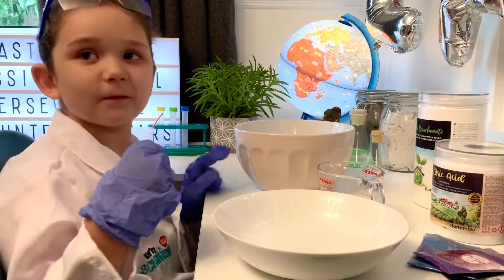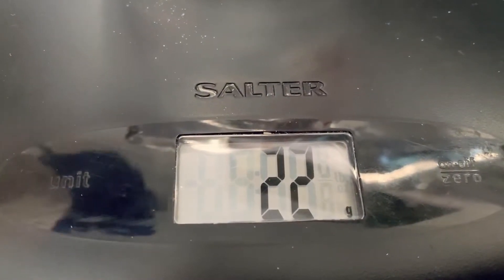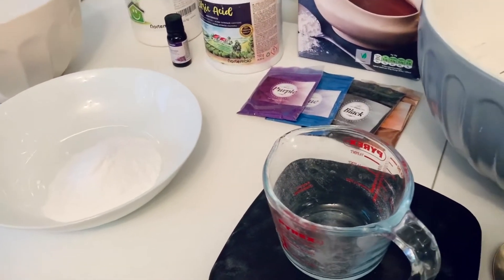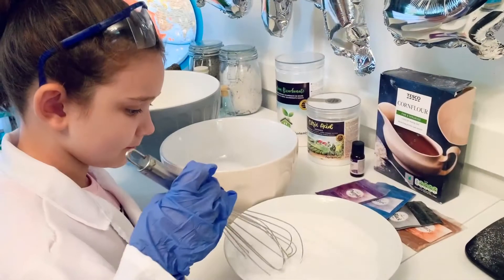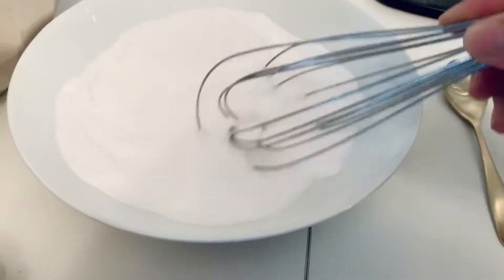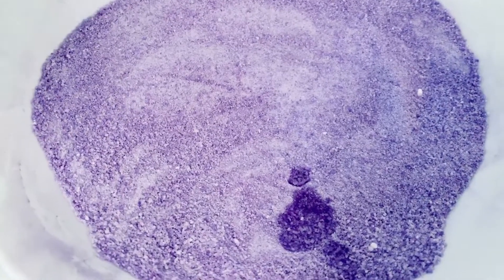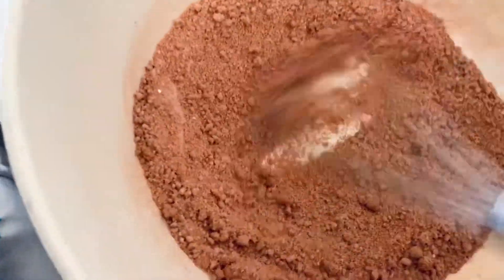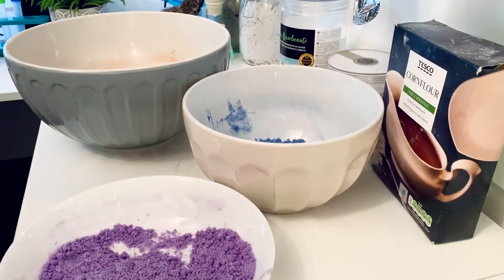DIY Super Fizzy Space Bath Bombs Without Epsom Salt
Join Astro Liz in her home learning lab to make out-of-this-world Space Bath Bombs that have an incredible amount of fizz and spin! These colourful, shimmering bath bombs are easy to make with very few ingredients and produce an incredible, swirling galaxy effect in the bath!

For this activity you will need:
- 100g Sodium Bicarbonate (Baking soda)
- 50 to 75g Citric Acid (You can purchase this on Amazon) - the more you add, the more fizz!
- Scented essential oil
- Food colouring drops or Cosmetic grade mica (the Mica gives the amazing swirling effect!)